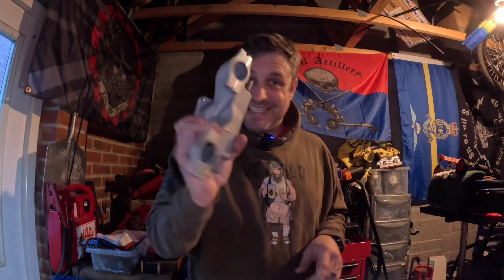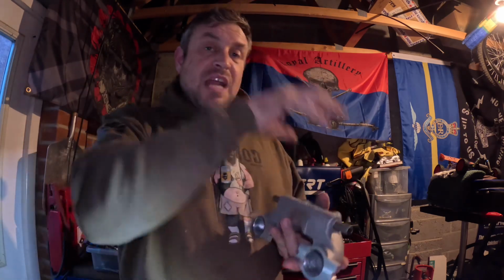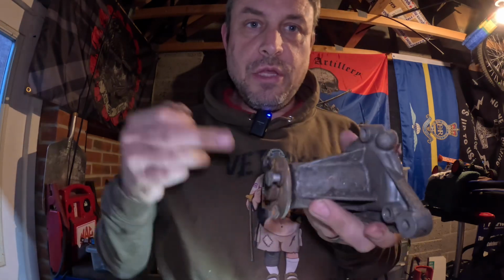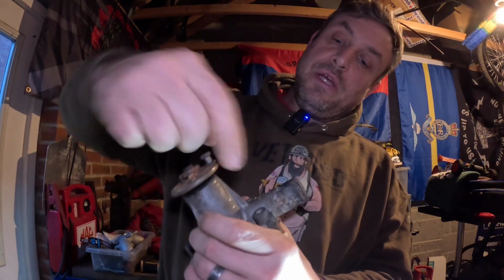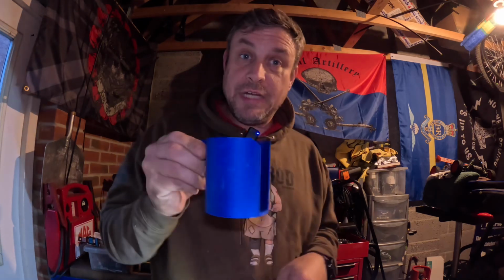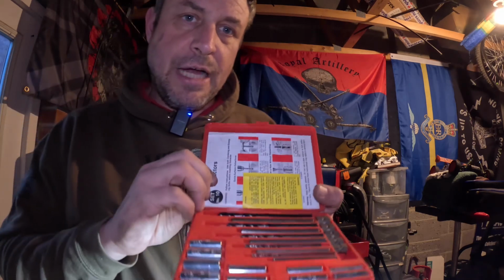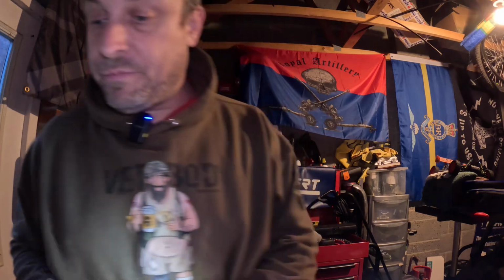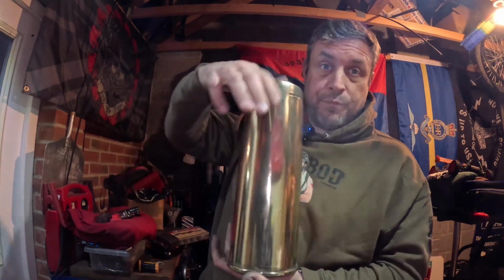Garage waffle, porting an inlet manifold, water pump bolt selection, classic mini supercharged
As the title says, waffling about porting, water pump bolts and polishing artillery shells, also found my stud extractors!
Clipped my mic on in the wrong place so you hear my bead scruff in places.